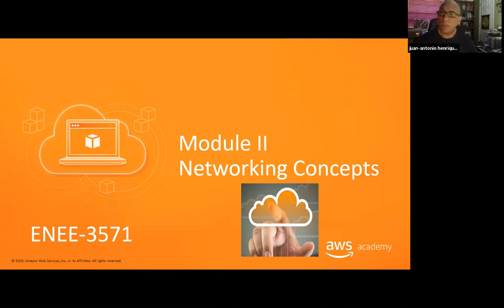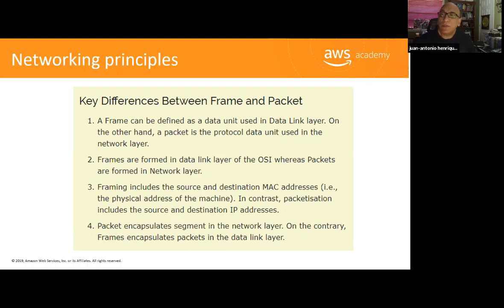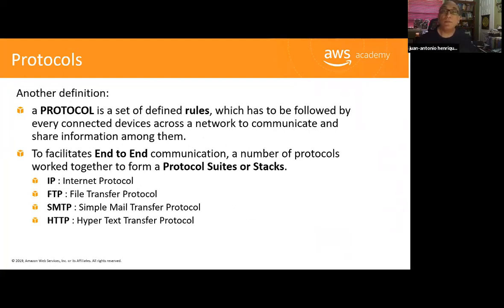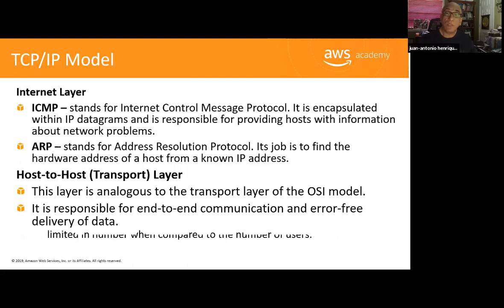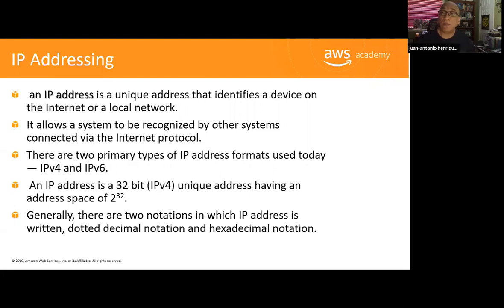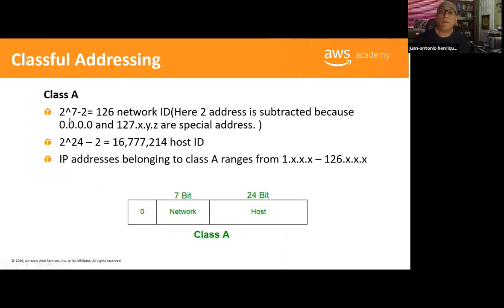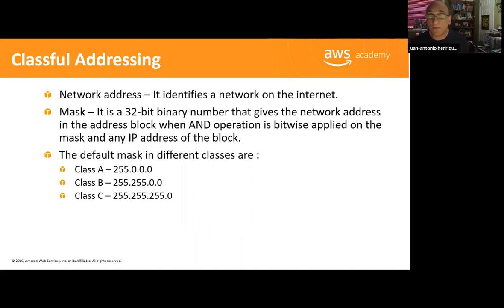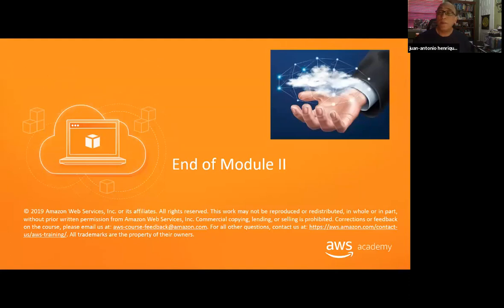ENEE3571 Module 2 default